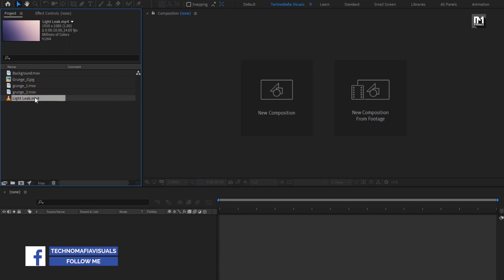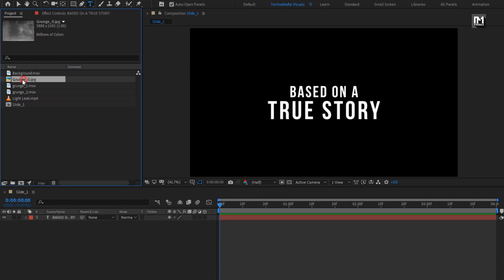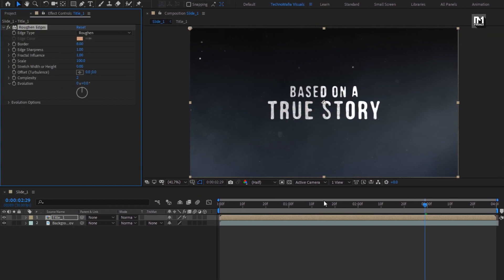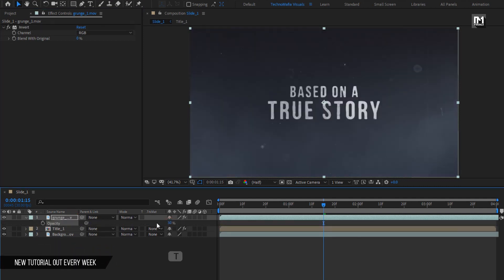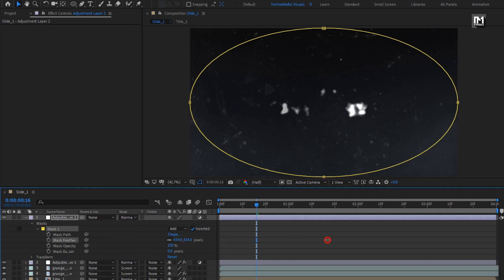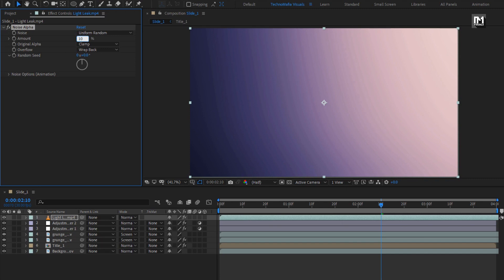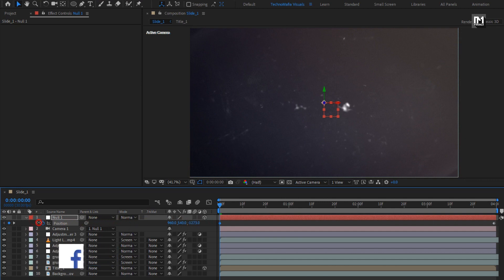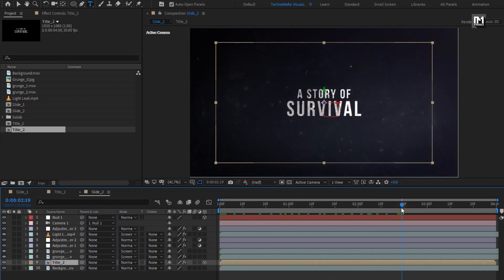CLEAN CINEMATIC TRAILER Title Animation in After Effects | After Effects Tutorial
This Tutorial is about how to create cinematic trailer title in adobe after effects.